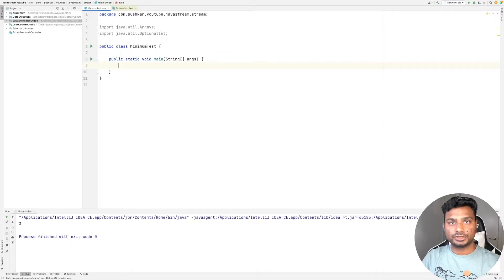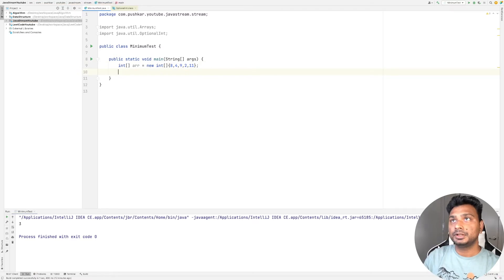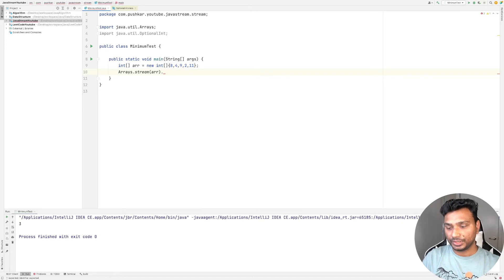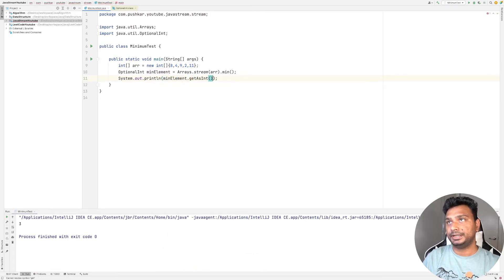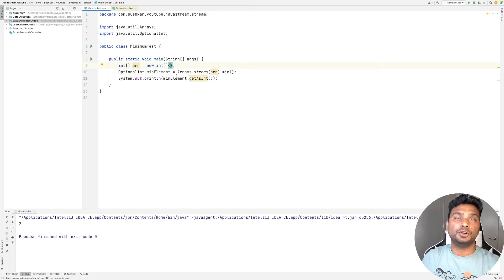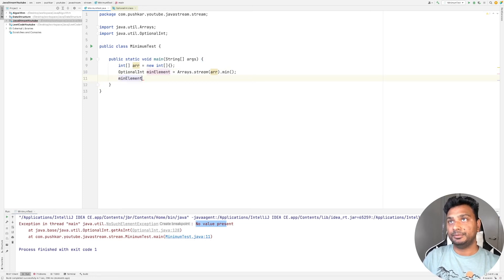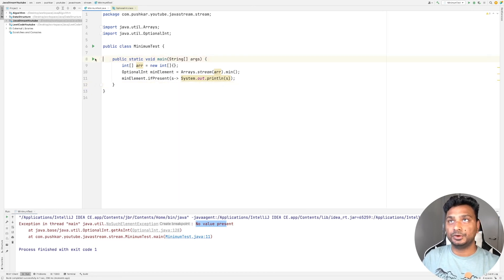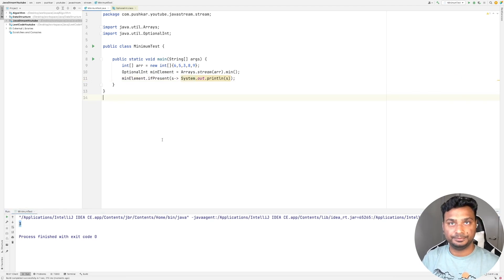Minimum Element in Stream of Integers | java | 2022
Hi,
In this video I will show how to find the minimum element in a stream of integers.

This is the 5th video of my Java Stream API series.